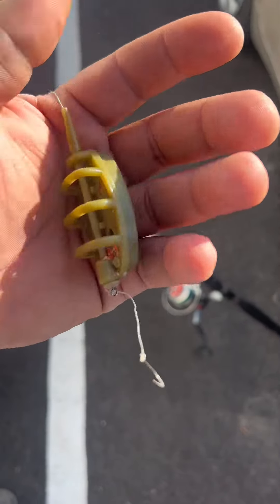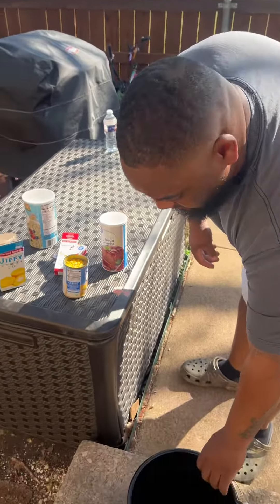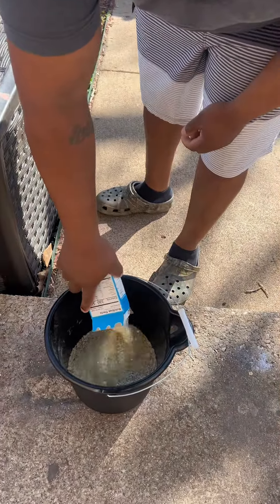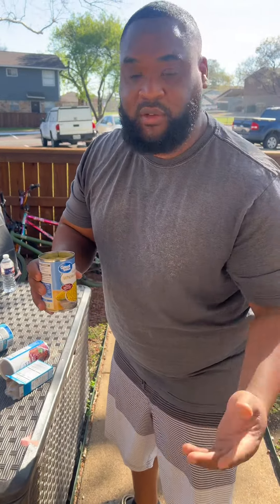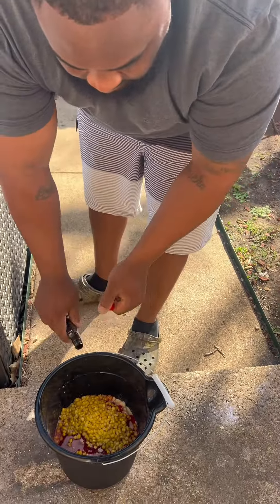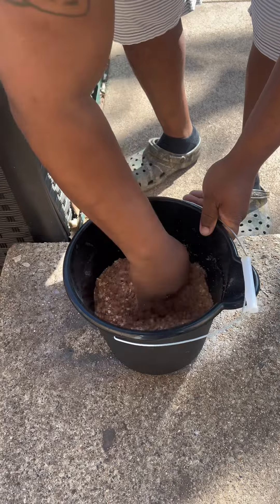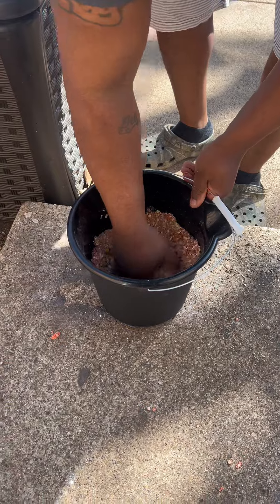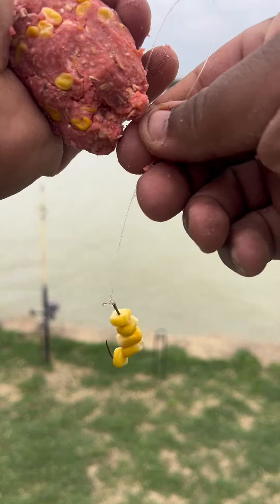How to make carp bait. (Pack bait)